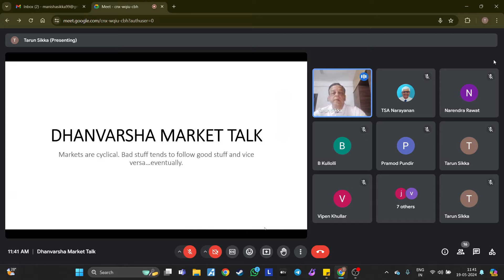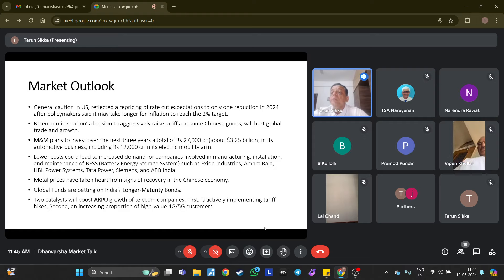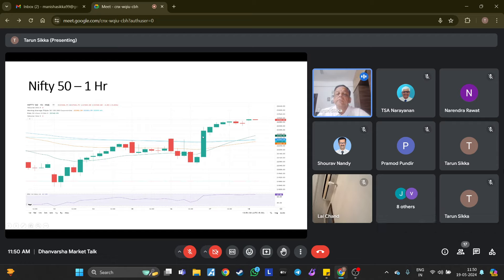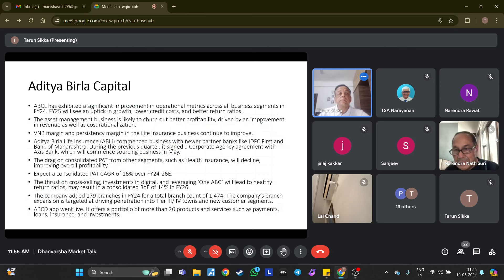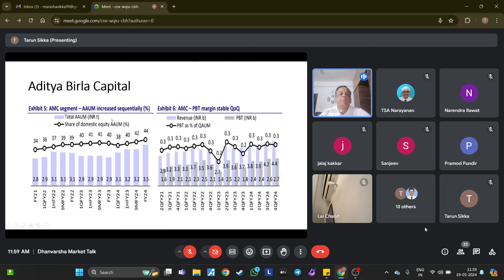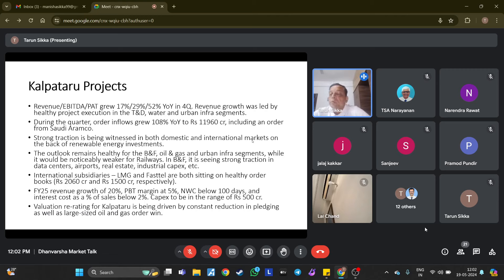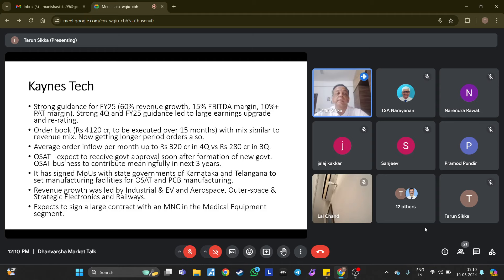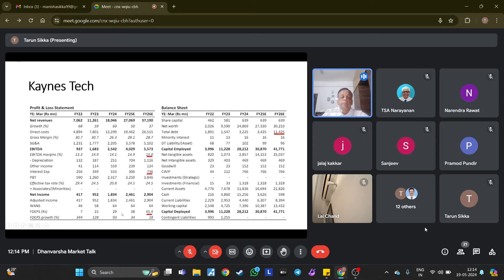Dhanvarsha Market Talk - Session 51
1. Market outlook, discuss M&M, BESS, metals, longer maturity bonds and telecom companies.

2. Technical analysis of US 10 y yield, Dollar Index, Brent Crude, Gold, Nasdaq 100, Dow Jones, India VIX, Nifty, Nifty Bank, HDFC Bank, Reliance, BDL, Nifty Midcap and Small Cap Index.

3. Detailed analysis of AB Capital, Kalpatru Projects and Kaynes Tech